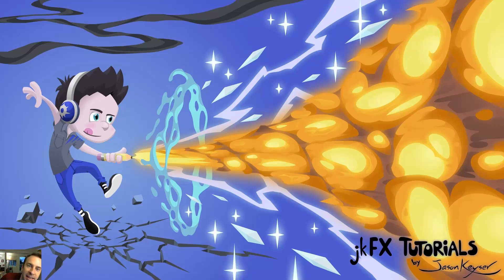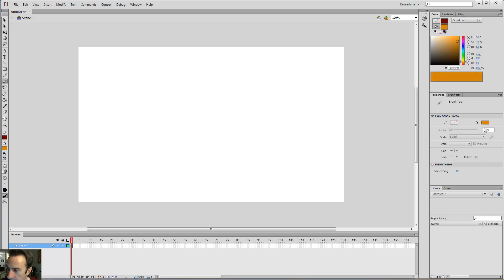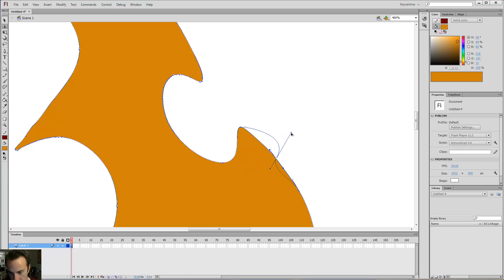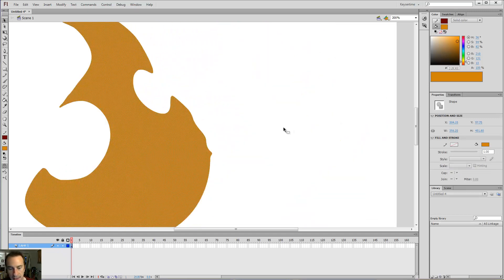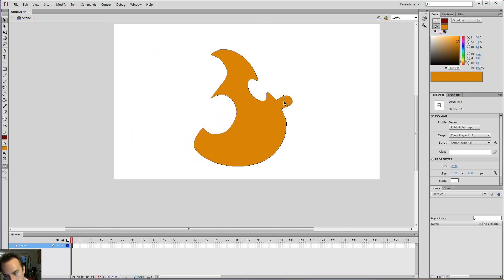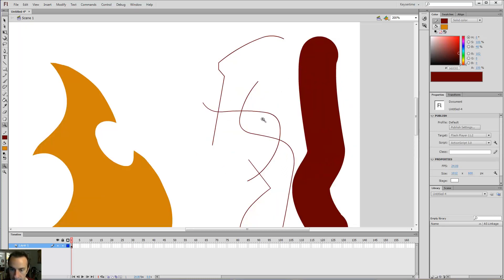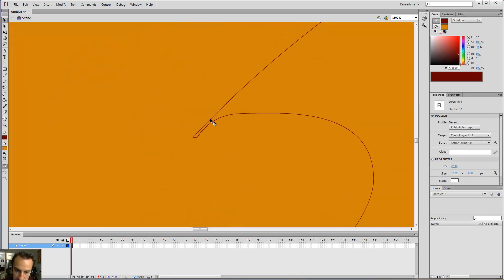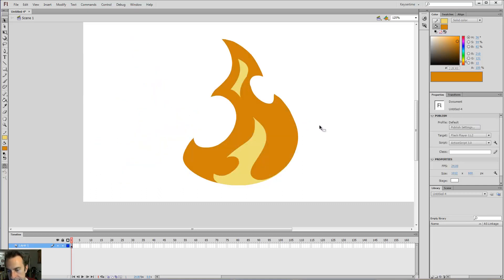2D Animation Tutorial - Basic Drawing Tools in Flash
I cover animation topics starting at a beginner level. I discuss how to set up Flash, design principles, how to get good timing, drawing key frames, inbetweens, and cleanup. I've got demo reels, tutorials, and break-downs related to character animation and FX animation, 2D or 3D: